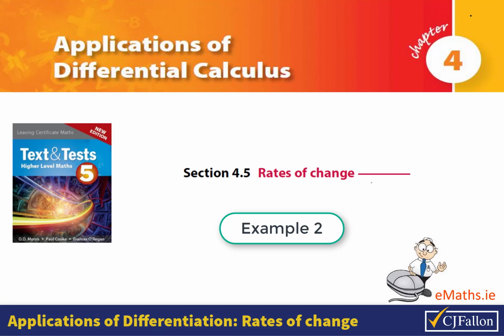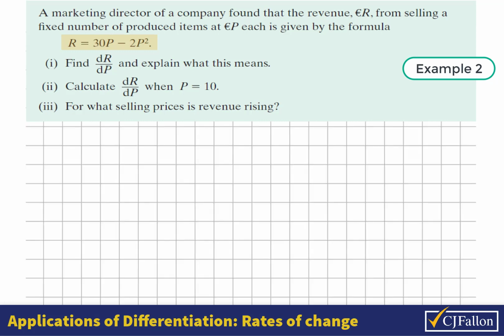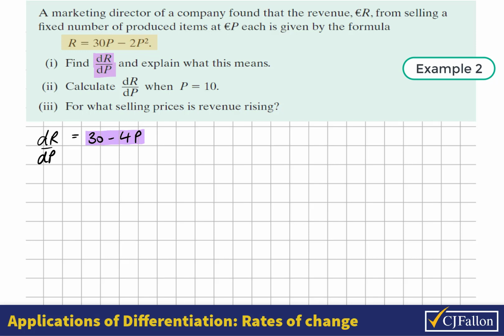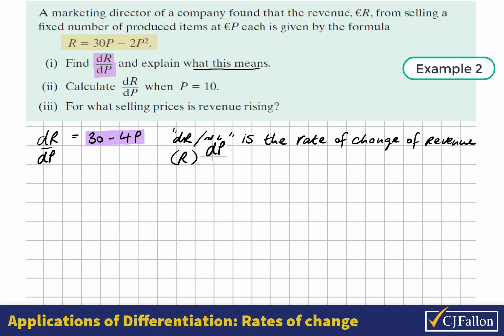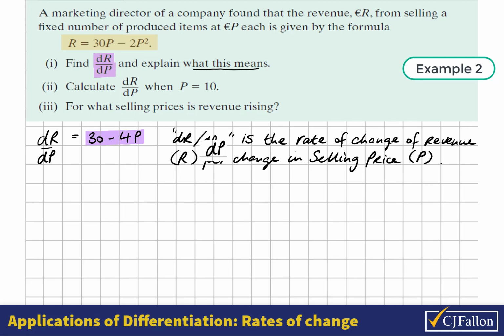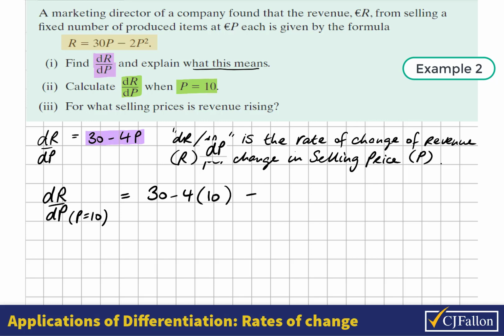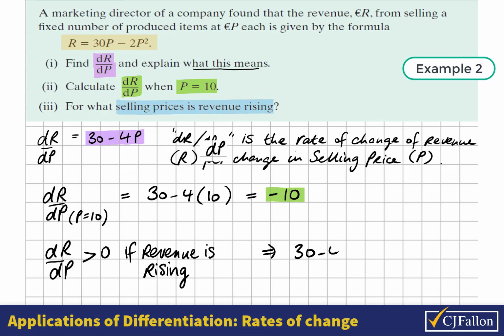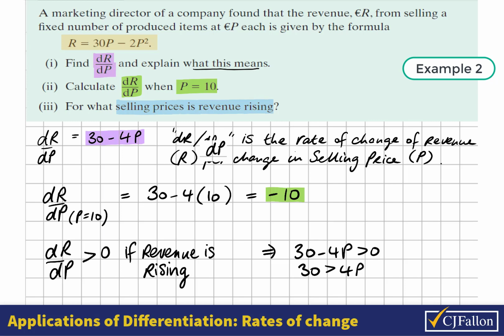Differentiation 2 e g 5 2 Rates of change